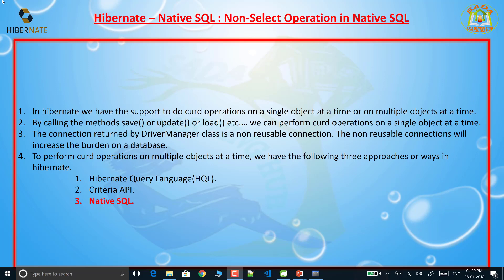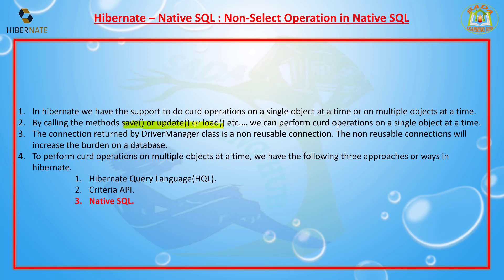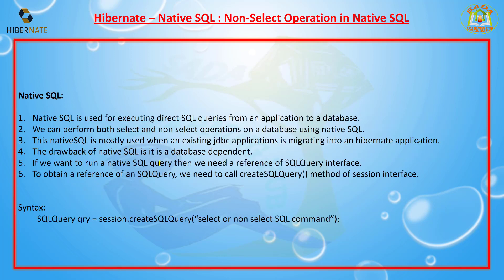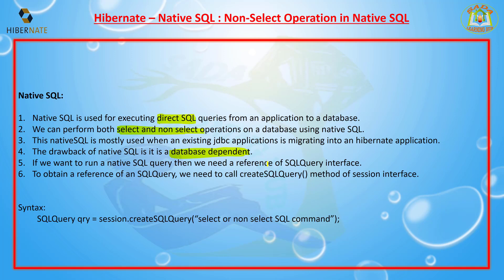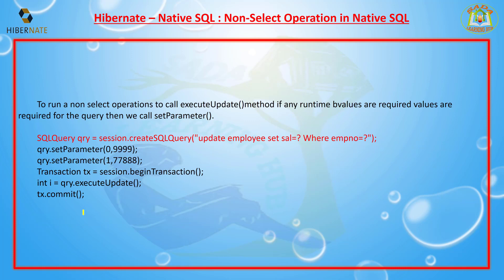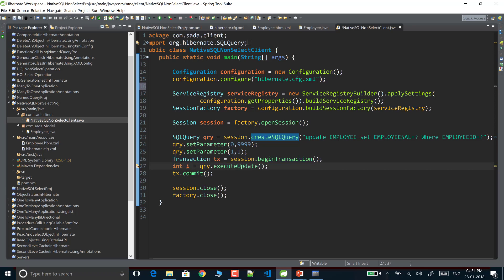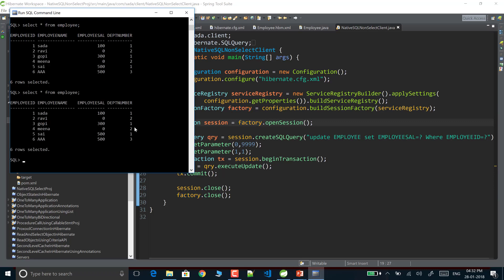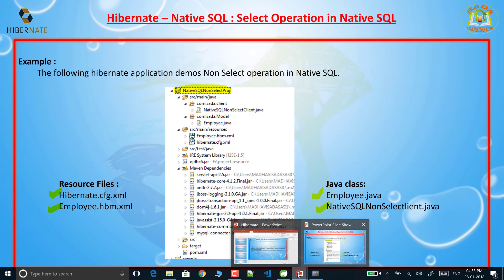Lesson - 40 : Hibernate - Non Select Operation in Native SQL using XML & Annotation Config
1. In hibernate we have the support to do curd operations on a single object at a time or on multiple objects at a time.
2. By calling the methods save() or update() or load() etc.… we can perform curd operations on a single object at a time.
3. The connection returned by DriverManager class is a non reusable connection. The non reusable connections will increase the burden on a database.
4. To perform curd operations on multiple objects at a time, we have the following three approaches or ways in hibernate.
   A. Hibernate Query Language(HQL).
   B. Criteria API.
   C. Native SQL.

Native SQL:
1. Native SQL is used for executing direct SQL queries from an application to a database.
2. We can perform both select and non select operations on a database using native SQL.
3. This nativeSQL is mostly used when an existing jdbc applications is migrating into an hibernate application.
4. The drawback of native SQL is it is a database dependent.
5. If we want to run a native SQL query then we need a reference of SQLQuery interface.
6. To obtain a reference of an SQLQuery, we need to call createSQLQuery() method of session interface.
Syntax:
 SQLQuery qry = session.createSQLQuery(“select or non select SQL command”);

To run a non select operations to call executeUpdate()method if any runtime bvalues are required values are required for the query then we call setParameter().
 SQLQuery qry = session.createSQLQuery("update employee set sal=? Where empno=?");
 qry.setParameter(0,9999);
 qry.setParameter(1,77888);
 Transaction tx = session.beginTransaction();
 int i = qry.executeUpdate();
 tx.commit();